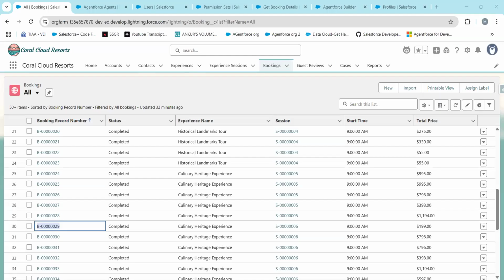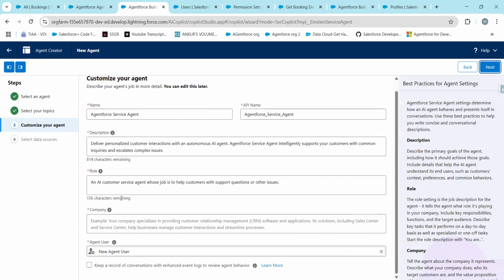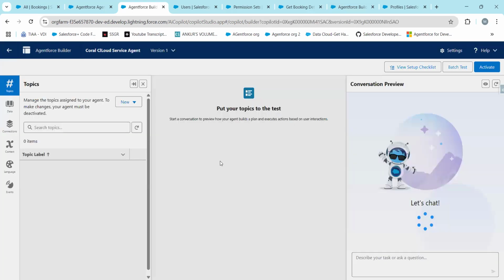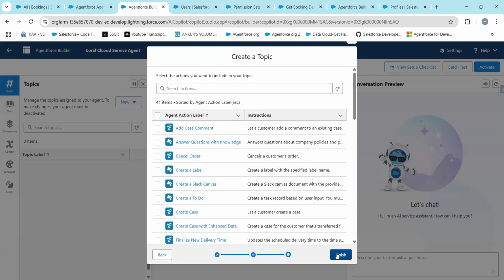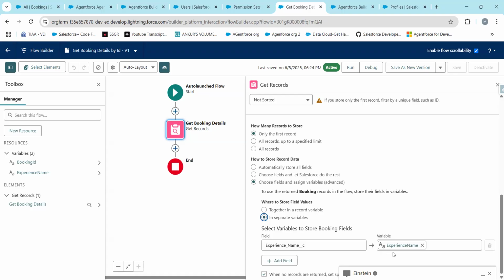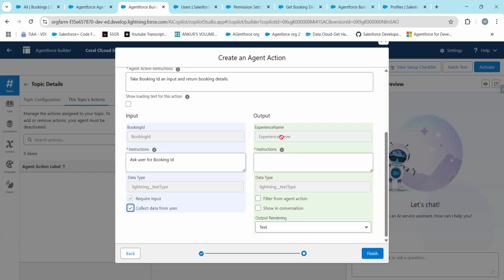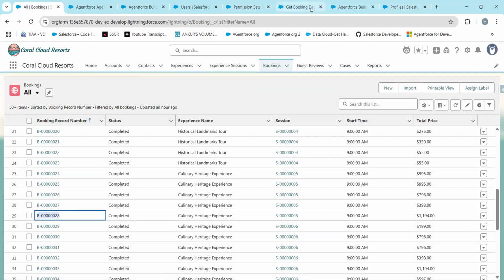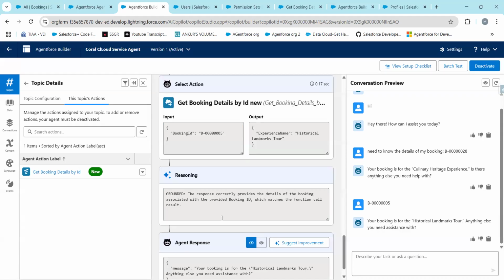Agentforce + Flow: Create Your First Agent!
In this video, I’ll guide you step-by-step on how to build your very first AI-powered Agent using Salesforce Agentforce. Whether you’re a developer, admin, or a tech-savvy business user, this tutorial will help you unlock the power of autonomous agents to boost productivity, automate tasks, and act intelligently inside your Salesforce org.

⚙️ What you’ll learn:
✅ How to use the Agent Builder interface
✅ Understanding Topics, Instructions, and Actions
✅ How to test and deploy your first Agent

💡 Think of Agents as AI assistants that observe your Salesforce data, reason over it, and take meaningful actions — all with zero code!